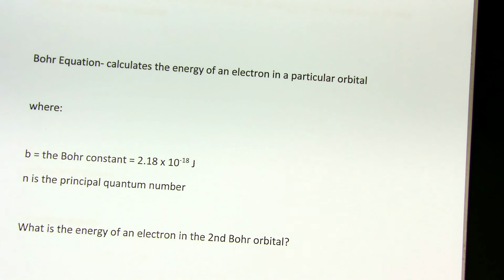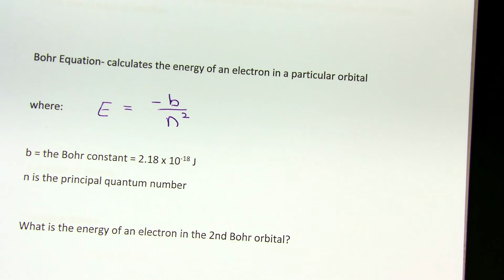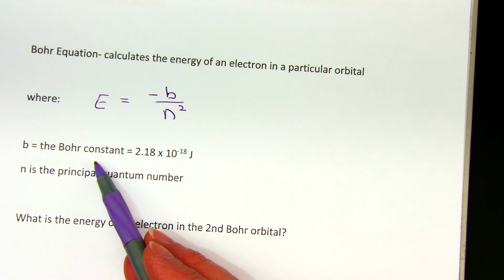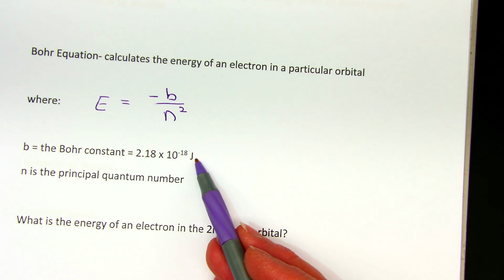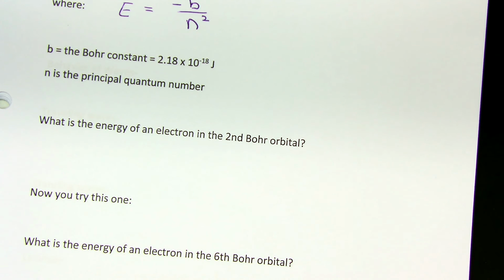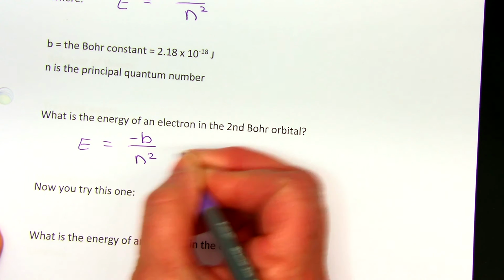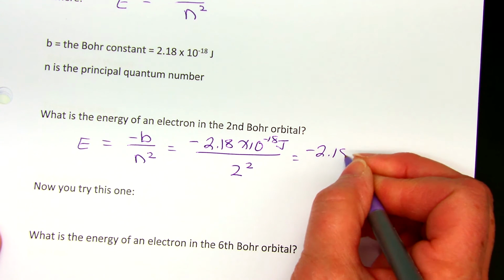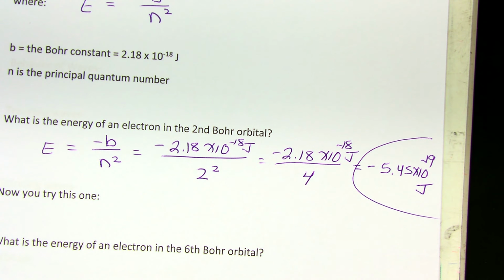Chapter 7 5